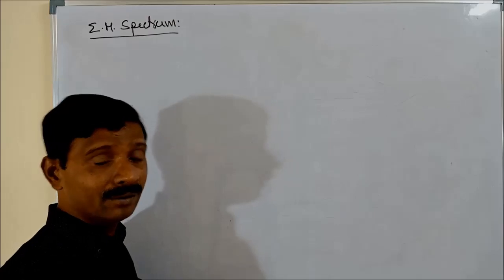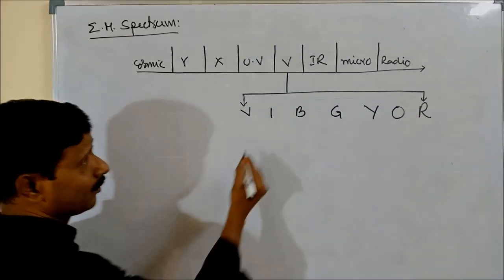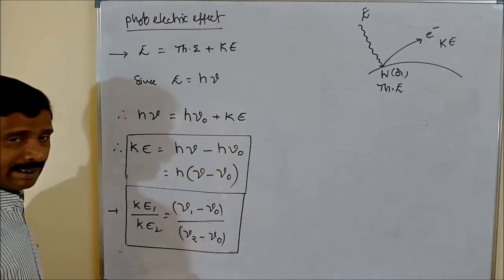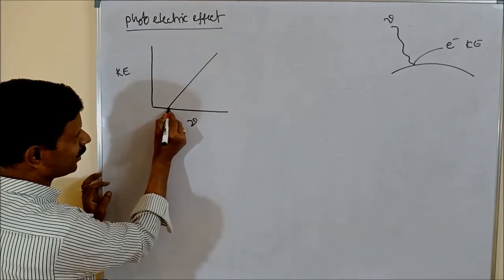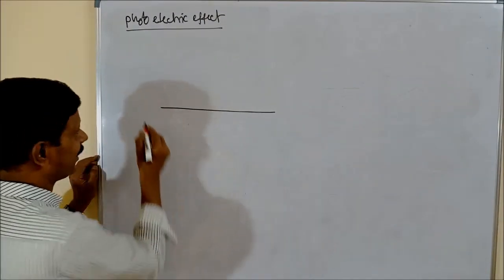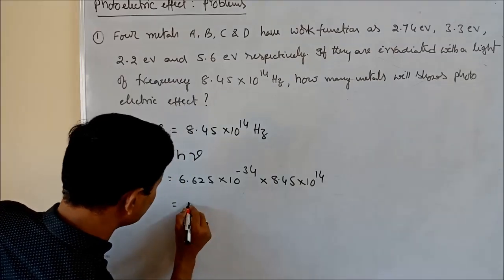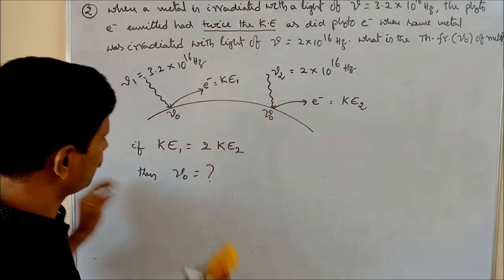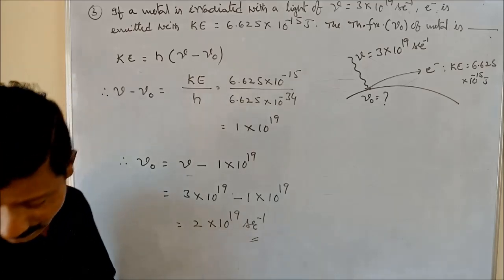CHEMISTRY CAPSULE CLASS-2 FOR( NEET & JEE MAINS) BY MR.VARMA.RK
CHEMISTRY CAPSULE CLASS-2 FOR( NEET & JEE MAINS)PLEASE FORWARD THIS CHEMISTRY CLASS THOSE WHO PREPARING  NEET & JEE .